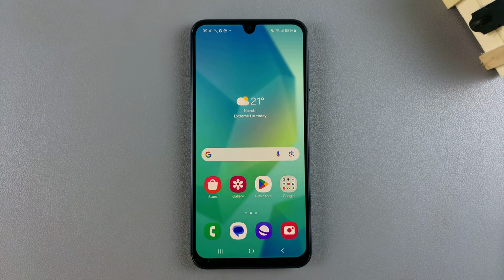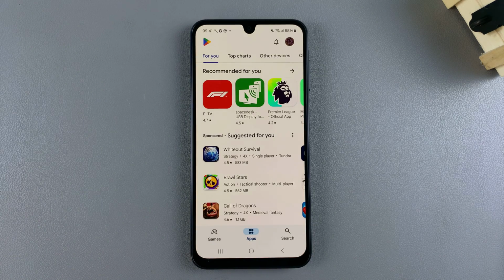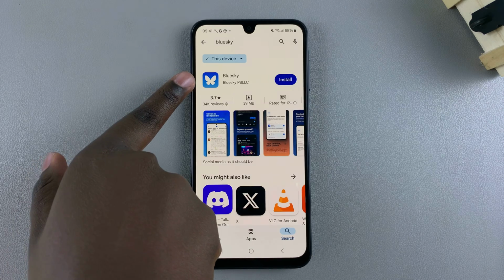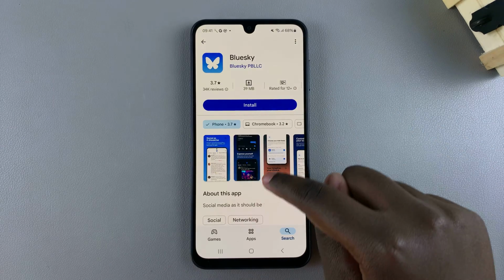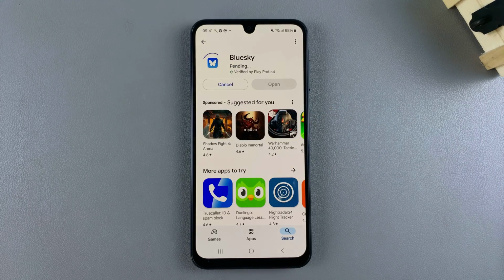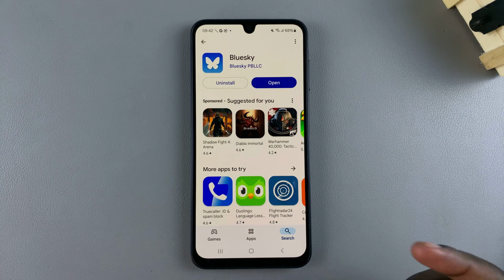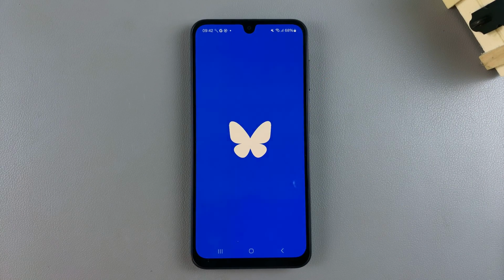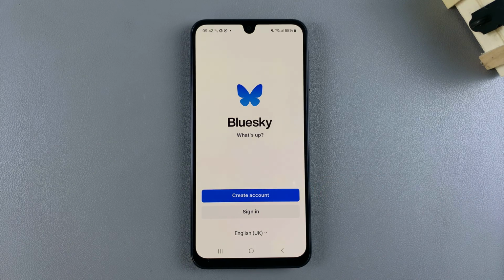How To Install Bluesky On Android Phone / Tablet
Learn How To Download Bluesky On Android Phone or Tablet.

Looking to join the exciting world of Bluesky? In this easy-to-follow tutorial, we show you how to install Bluesky on your Android phone in just a few simple steps! Whether you're new to Bluesky or want to learn how to get started, we've got you covered.

How To Install Bluesky On Android Phone / Tablet (Download Bluesky On Android)

Launch Google Play Store
Search for Bluesky
Select it from the search results
Tap on Install
Allow the installation to complete
Tap on Open to launch app
Sign into your account or create an account

SAMSUNG Galaxy A16 5G:

Cell Phone Tripod Adapter